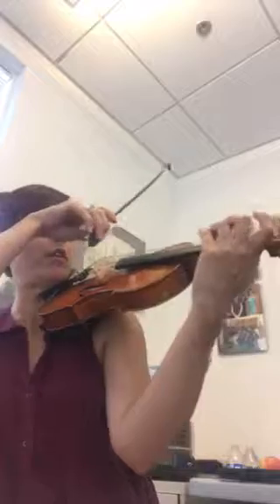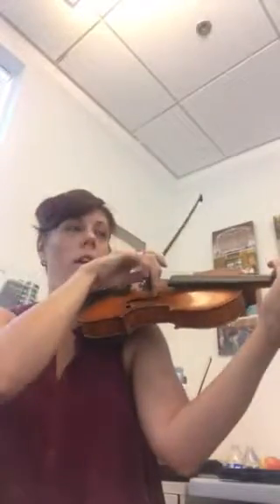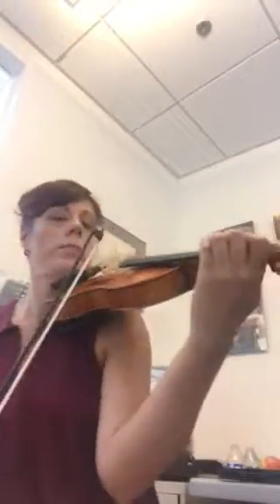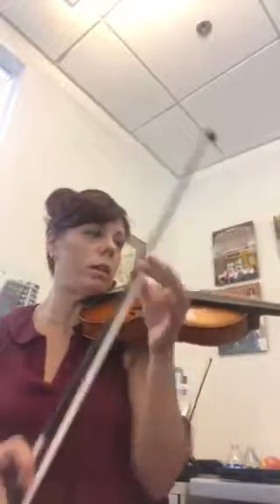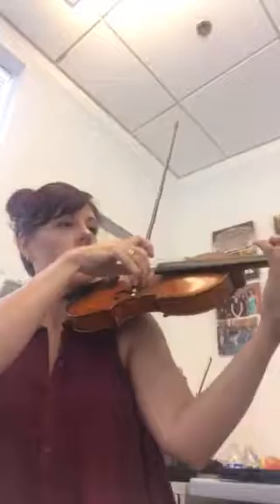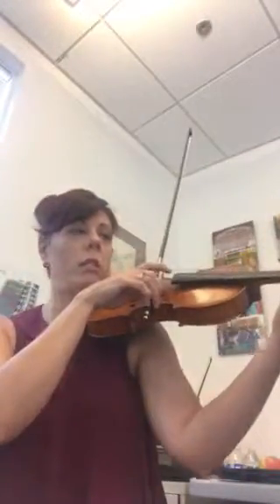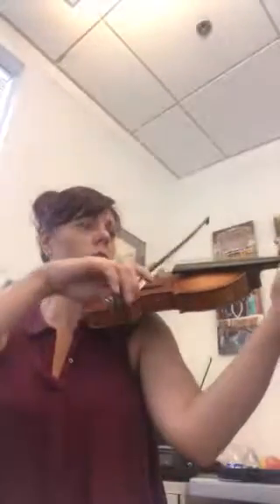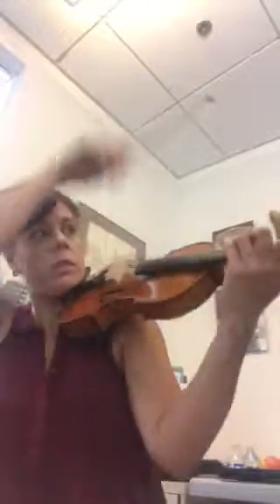Gossec 1st part practice